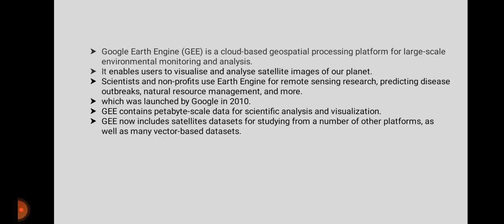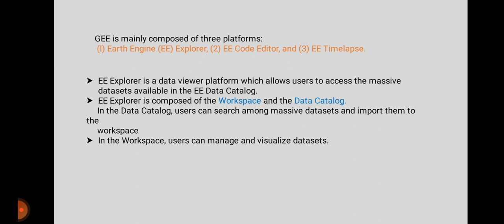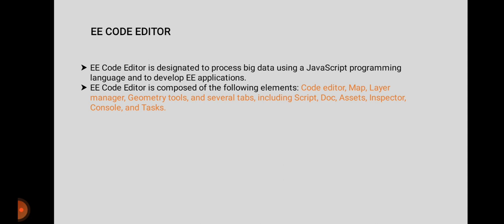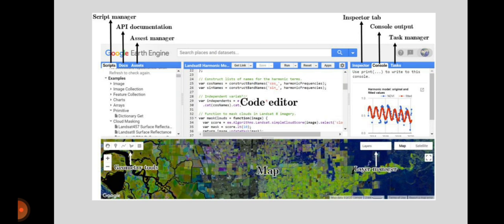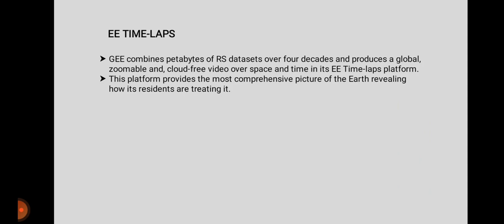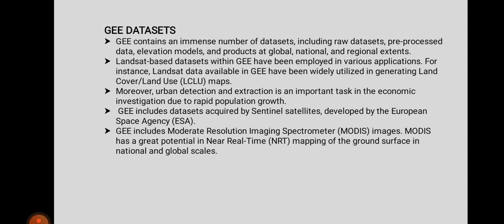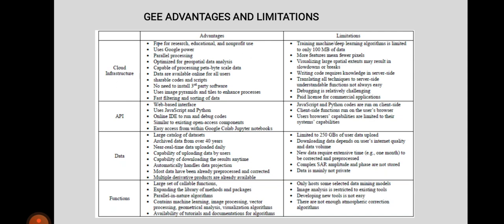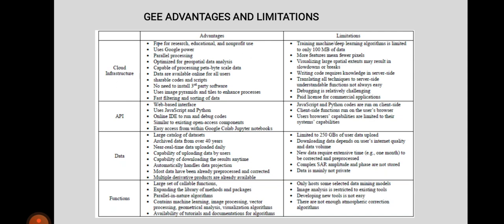An introduction to Google Earth Engine